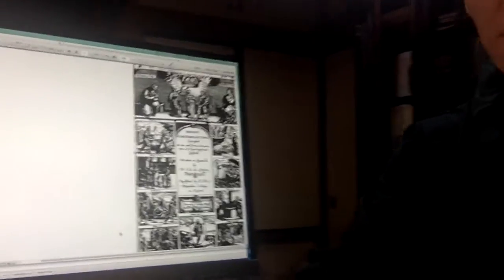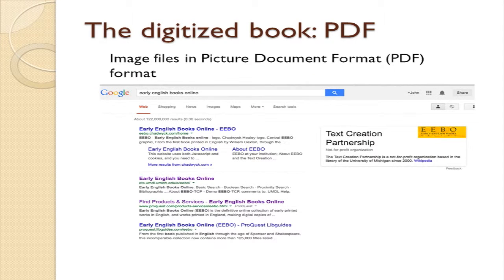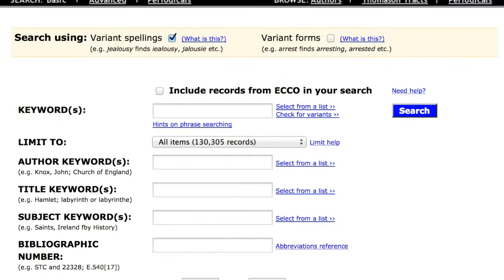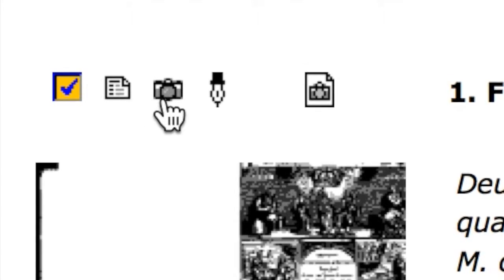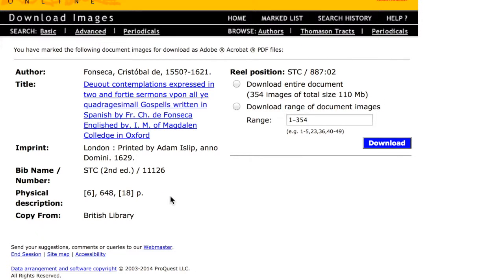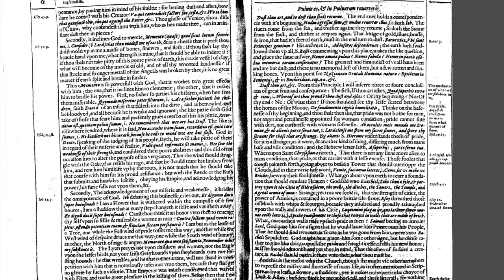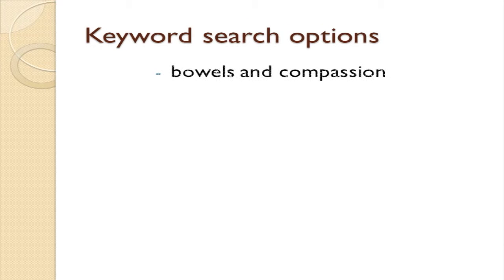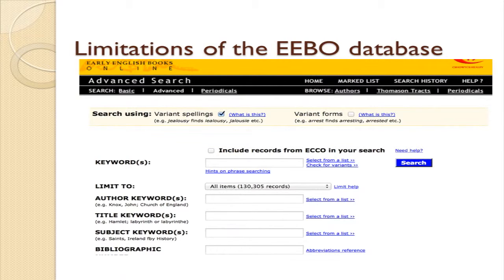Introduction to Early English Books Online & the Text Creation Partnership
This is the first in a series of three videos adapted from a presentation made at the Shakespeare Society of Japan 53rd Annual Conference on October 12th, 2014. It demonstrates the use of the EEBO database. The ECCO and EEBO TCP databases are covered in the second and third videos.